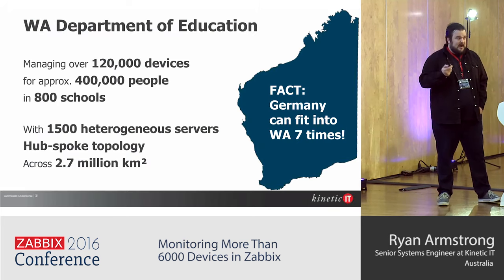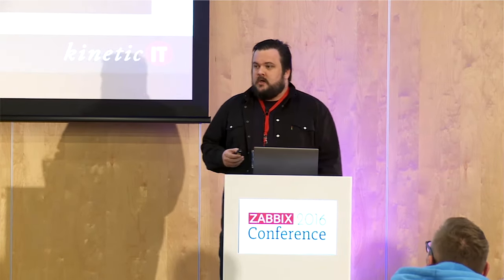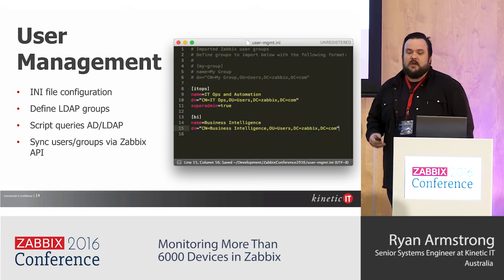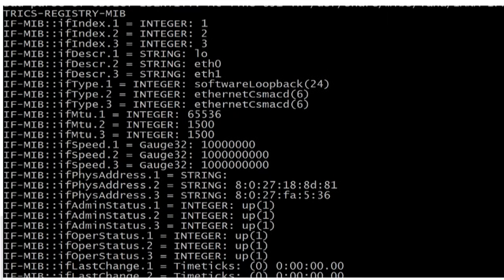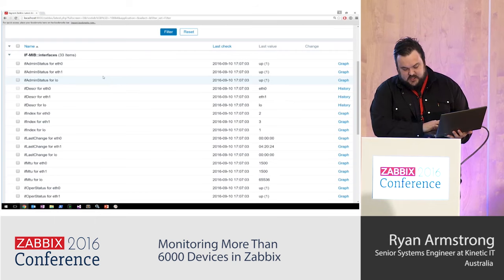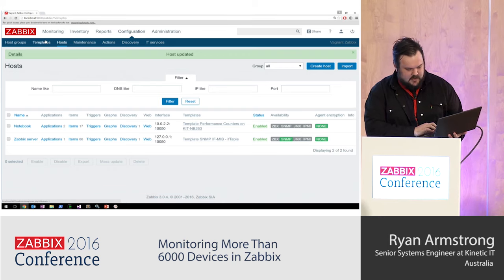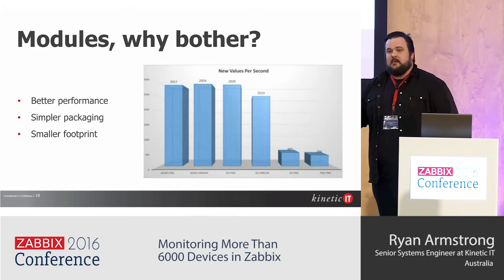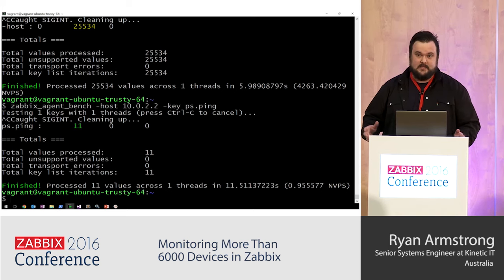Ryan Armstrong - Monitoring More Than 6000 Devices in Zabbix | Zabbix Conference 2016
Ryan will describe a Skunkworks project executed by Kinetic IT at the Department of Education to deliver an autonomous infrastructure monitoring solution for over 6000 devices distributed across WA. The team were given opportunity to experiment with DevOps practices such as Scrum product development, Infrastructure As Code and Continuous Integration to determine where the value lay and which practices should be adopted at greater scale.